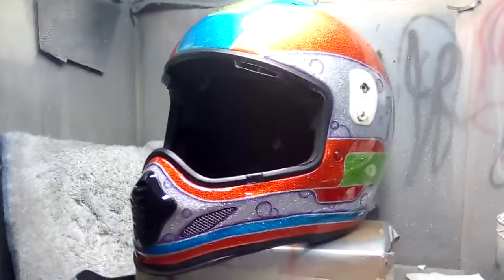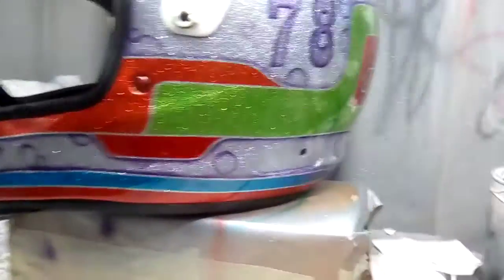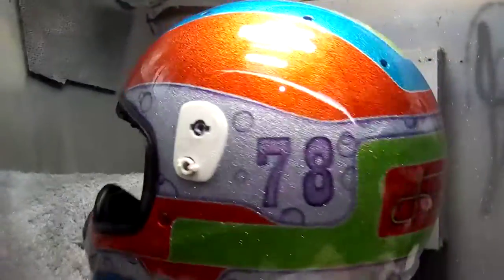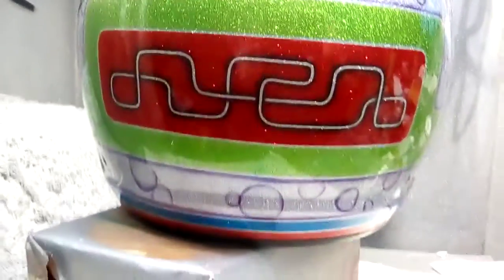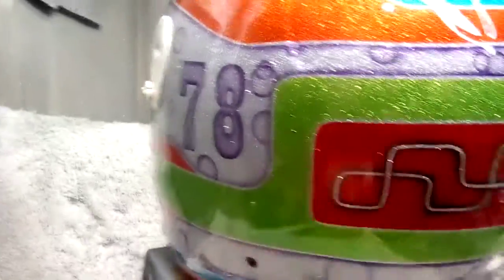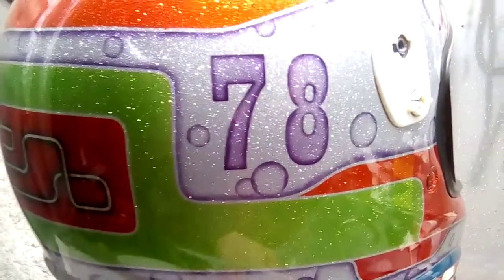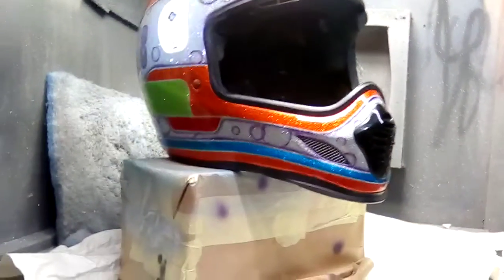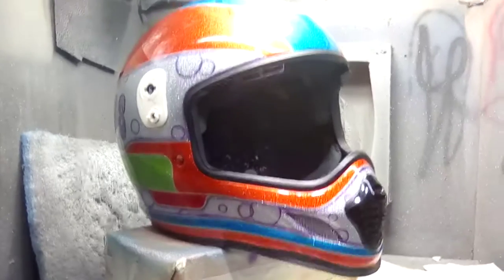Arai Helmet, custom 70's style metalflake and Candy paint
I've custom painted this helmet in  Full metal flake and candy colours ,